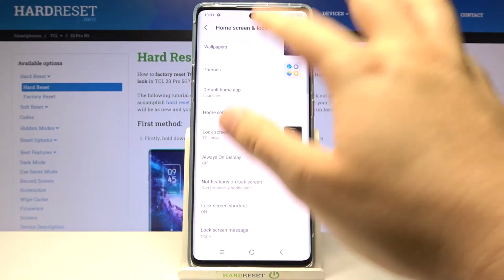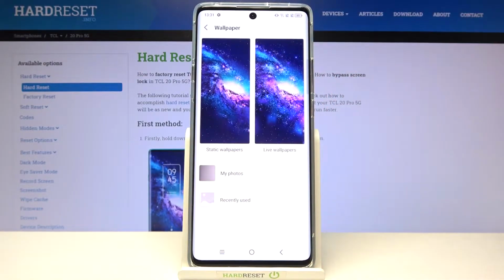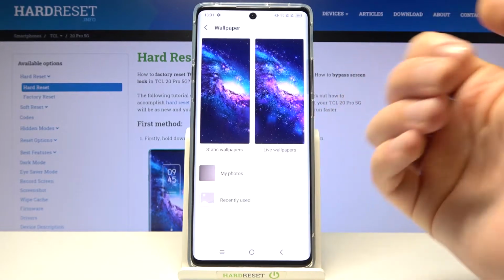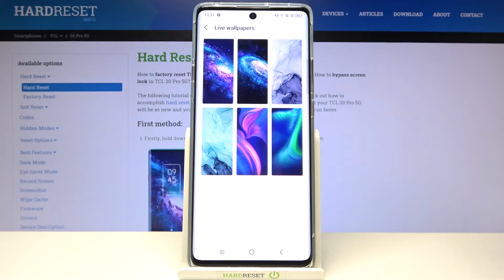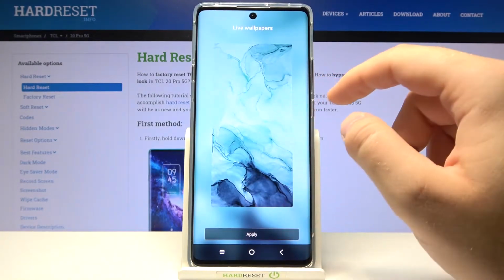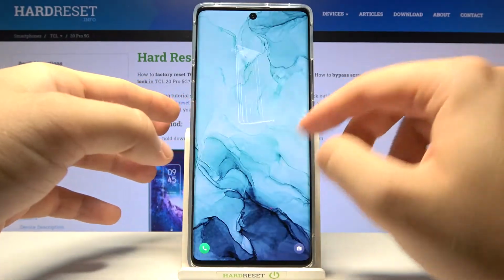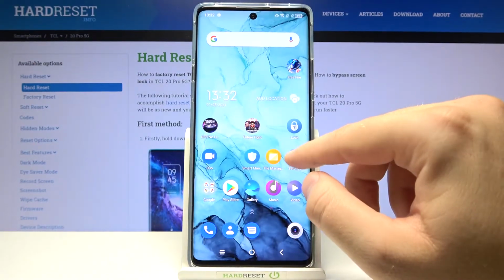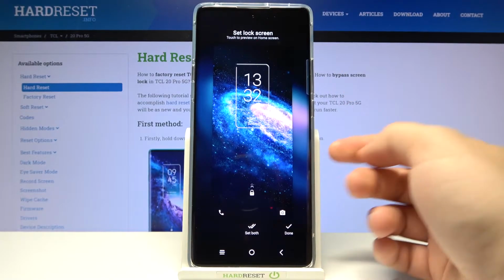How to Change Lock Screen Wallpaper on TCL 20 Pro 5G?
Hello Everyone! One of the easiest ways to customize your TCL 20 Pro 5G in your own way - is to set your own Lock Screen Wallpaper. You can choose from those available on your TCL 20 Pro 5G by default, or use a photo from your gallery, or download some unusual wallpaper using a third-party application. With a little diving into your TCL 20 Pro 5G settings, you can set any image as the background for the Lock Screen and Home Screen together or separately. Follow our Expert's steps and we will show you how to set your best-loved image on TCL 20 Pro 5G. Also visit our HardReset.Info YT Channel and find more videos for your TCL 20 Pro 5G.

How do I change my Android Lock screen?
How to Customize Lock Screen on TCL 20 Pro 5G?
How to Change Lock Screen Image on TCL 20 Pro 5G?